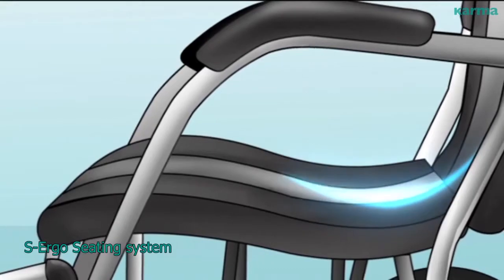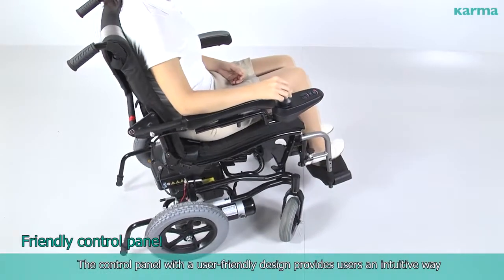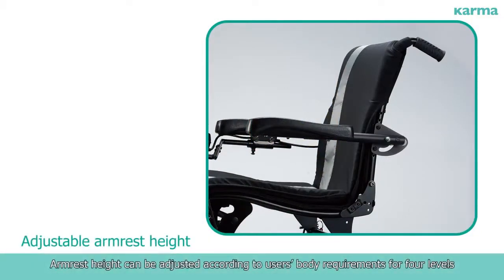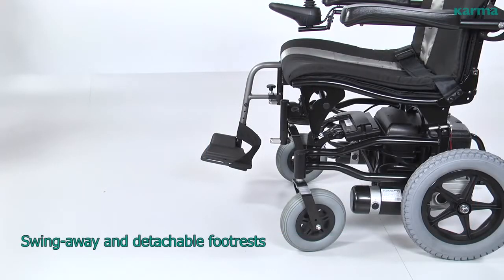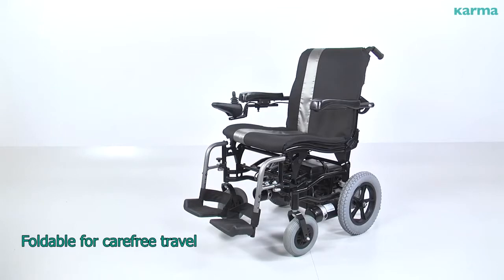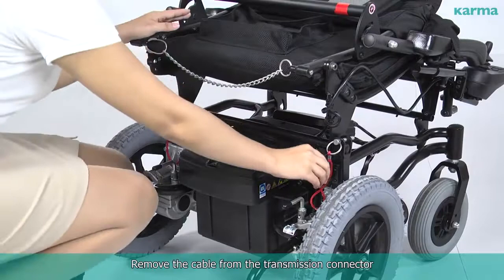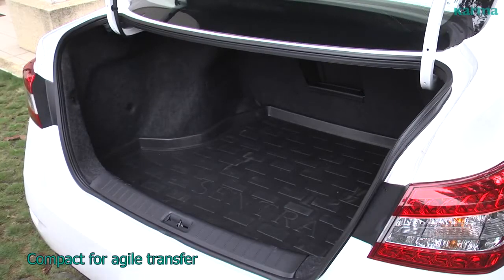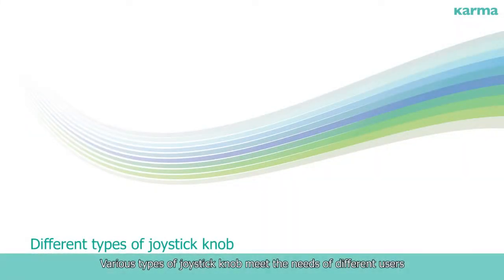Karma KP10 3S Power Wheelchair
Karma KP 10.3S Power Wheelchair is the most economic power wheelchair without sacrificing safety durability. The patented S-Ergo system promotes pressure redistribution, reduces downward sliding helps maintain good posture.

    Ergonomic seat system provides comfortable seating
    Tool-free disassembled into 3 parts for traveling transportation
    Battery is also available with wheelchair.
    Quick-release battery pack
    Washable upholstery
    Height adjustable and flip back armrest
    2-level adjustable back angle
    3-level height adjustable footrest
    Controller can be easily switched for left or right hand usage